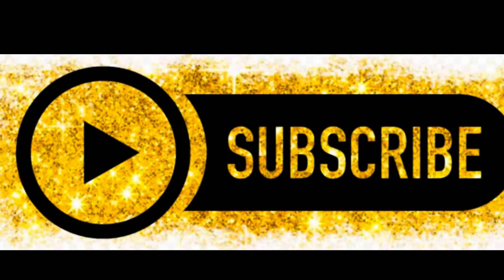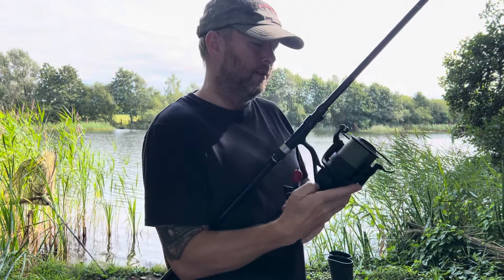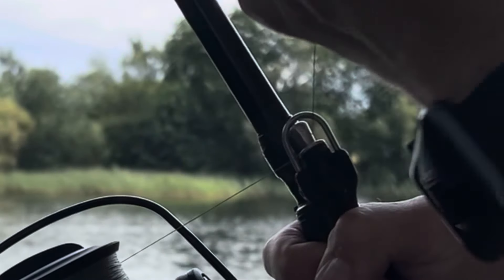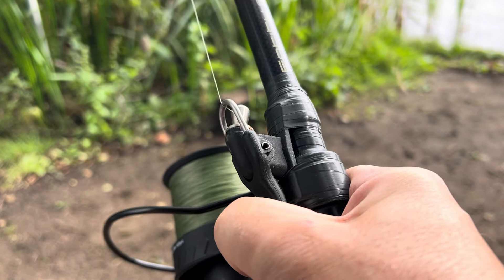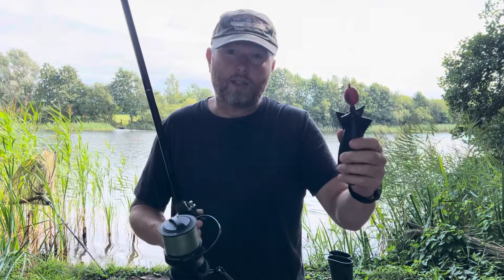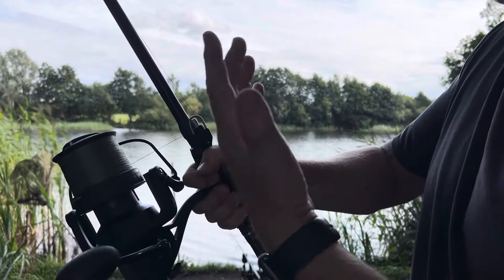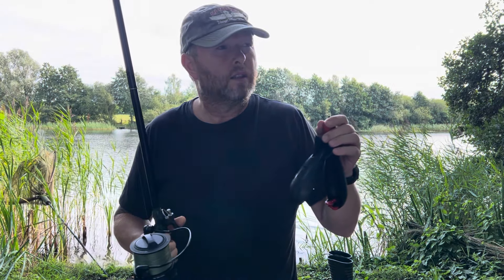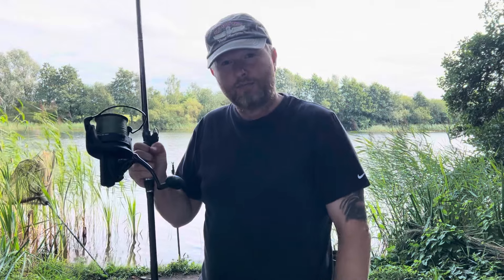Spodding with casting cannon.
Showing how to use casting cannon for spodding.